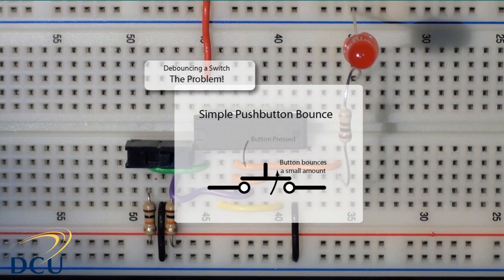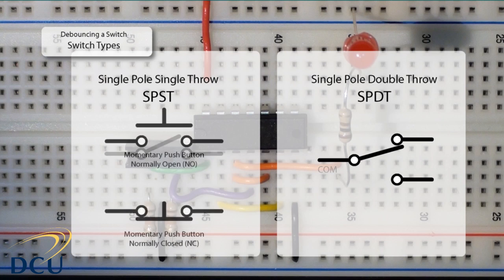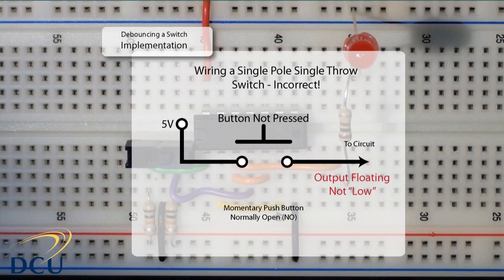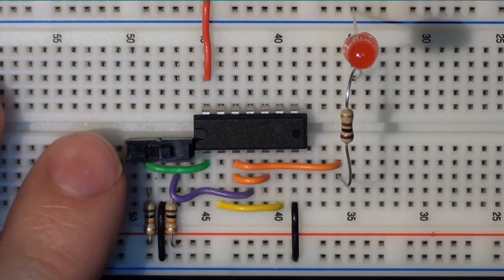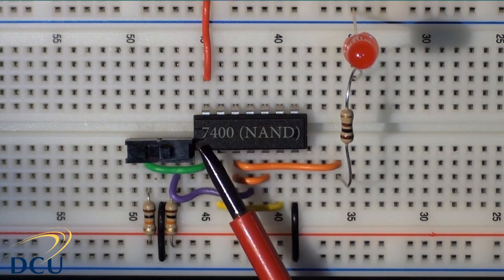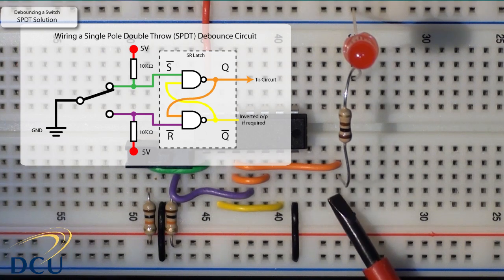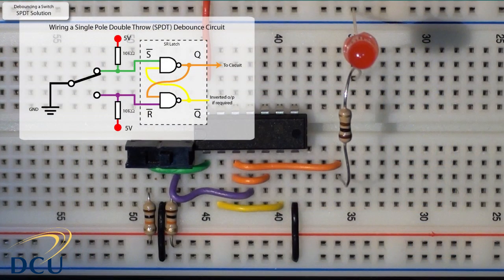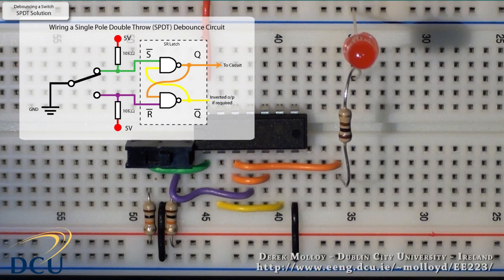Digital Electronics: Debouncing a Slider Switch (SPDT)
This video discusses what is switch bouncing and explaines how we can debounce a SPDT (single pole double throw) slide switch. It uses an SR latch to achieve debouncing and it shows how we can implement this circuit using 74LS00 NAND gates. It also examines the output of this circuit using an oscilloscope and demonstrates that the circuit is working effectively. This is part 1, in the next part I will explain how to debounce a SPST momentary push button switch using a RC circuit and a Schmitt trigger. This video is part of a module on digital electronics that is running at the School of Electronic Engineering at Dublin City University.